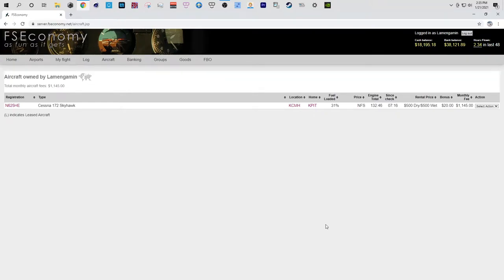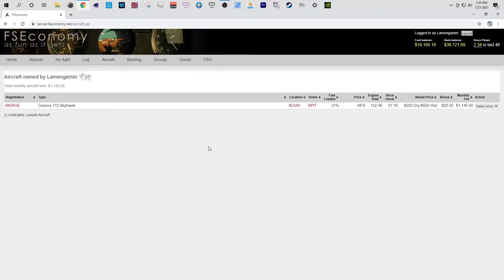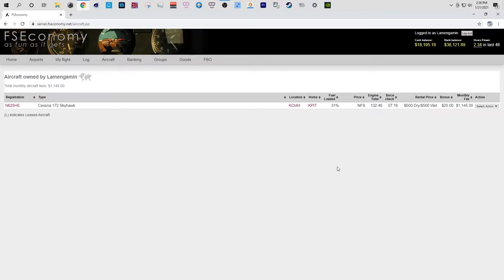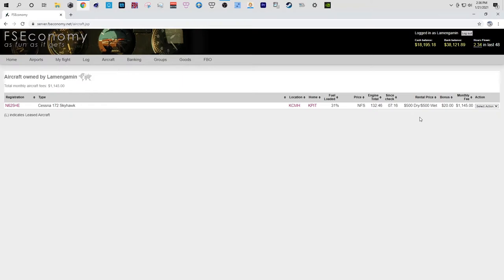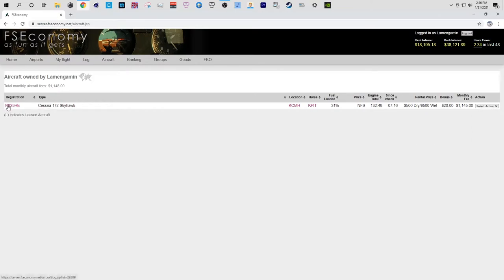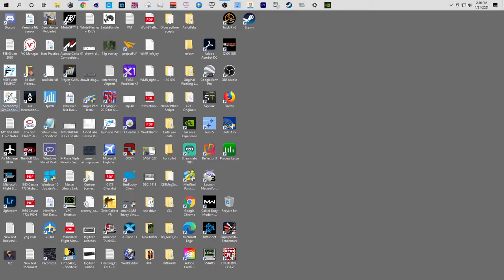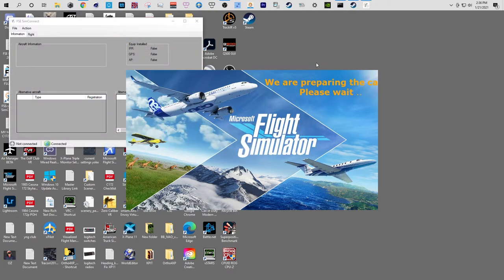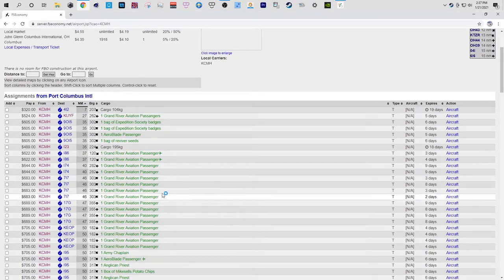FSEconomy MSFS Autopilot not engaging